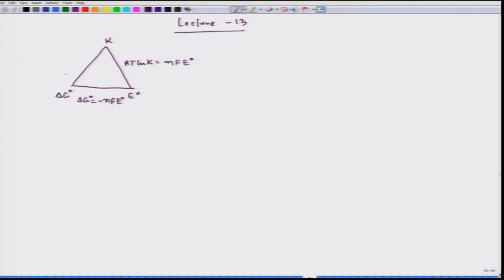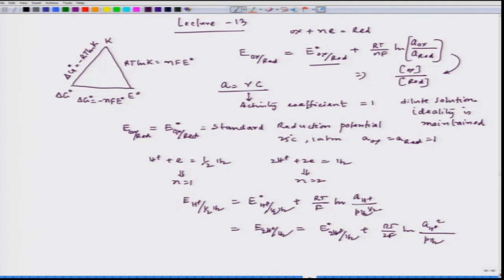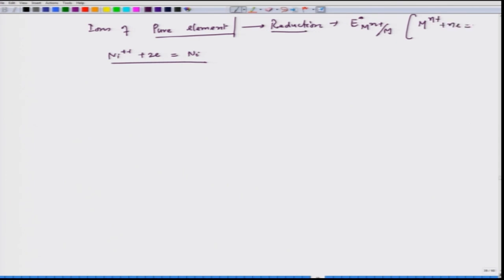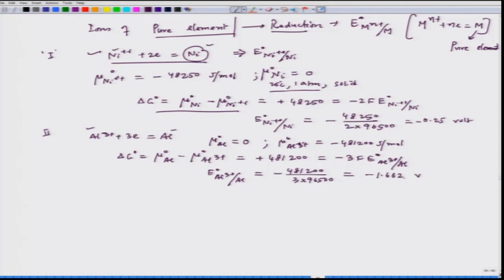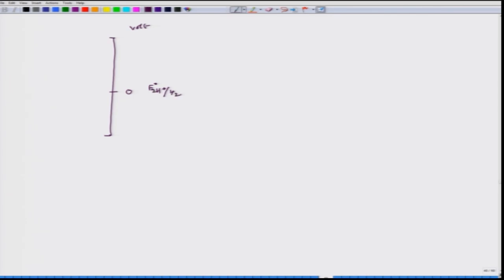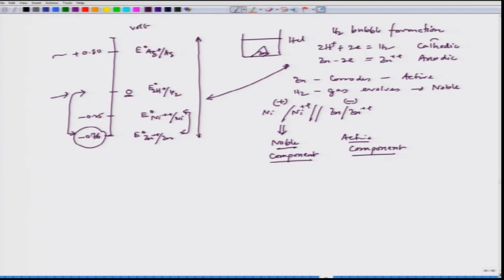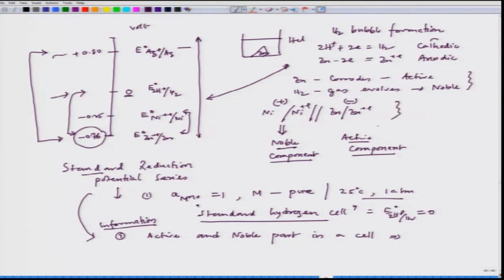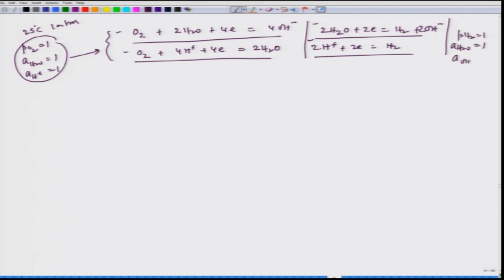13: STANDARD REDUCTION POTENTIAL SERIES FOR PURE METALS